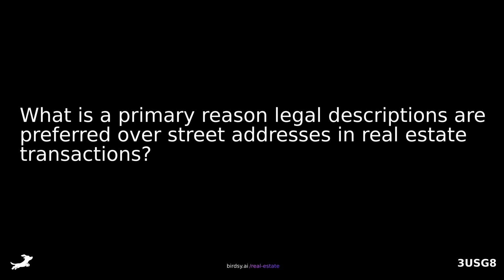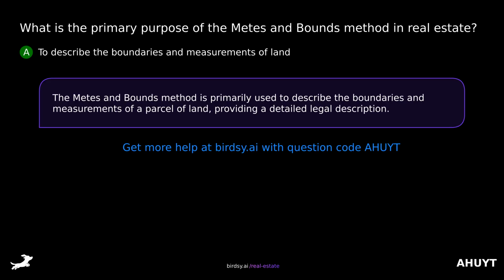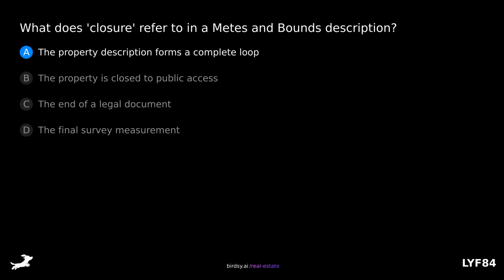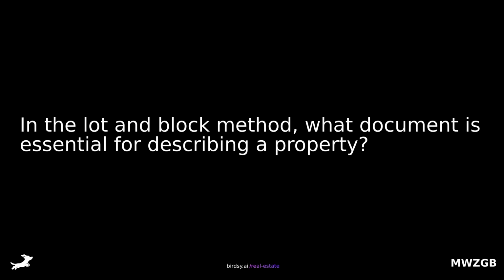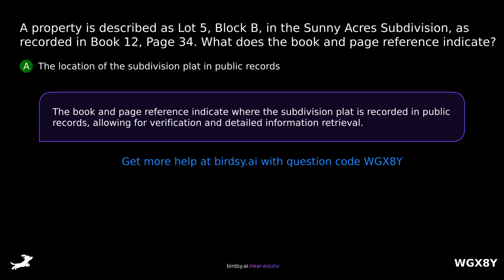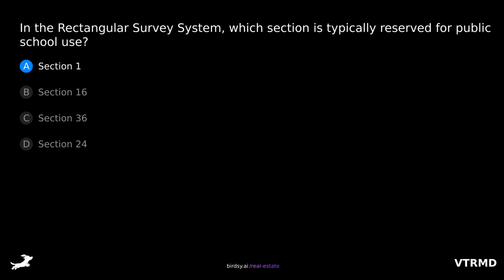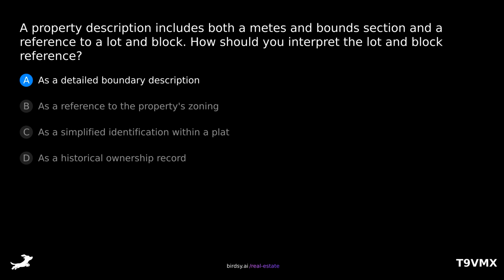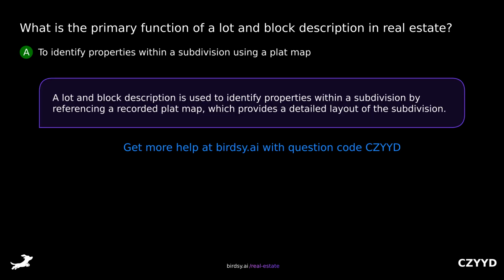📐 Mastering Legal Descriptions: Essential Exam Prep for the Real Estate Exam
*📐 Real Estate Licensing Exam Prep | Legal Descriptions & Survey Methods*

Master 40 high-yield real estate exam questions on legal descriptions and survey methods. This 27-minute review breaks down *metes and bounds, lot and block, and the rectangular survey system* with worked examples, section and acreage math, and scenario practice — and the full timestamps below let you jump straight to the topic you need.

👤 U.S. real estate exam candidates preparing for the state and national portions
👤 Students who struggle with township, range, and section math
👤 Licensed agents needing a fast refresher on deed and plat language
👤 Learners who prefer step-by-step decoding with concrete examples
👤 Anyone reviewing property boundaries, monuments, and Point of Beginning questions

00:00 – Introduction & Purpose of Legal Descriptions | accuracy, transfer, title
03:33 – Metes & Bounds Method | bearings, courses, distances, monuments, POB, closure
11:06 – Lot & Block (Recorded Plat) Method | plats, subdivisions, map references
16:27 – Townships, Ranges, Baselines, Principal Meridians, Sections
19:37 – Using Fractional Section Notation (½, ¼, etc.) in Descriptions | acreage math
21:58 – Mixed & Composite Descriptions, and Interpretation Practice | order of calls

Metes and bounds • Bearings in degrees, minutes, seconds • Natural vs. artificial monuments • Benchmarks and ties • Point of Beginning (POB) • Closure errors • Lot and block • Recorded plat • Rectangular Survey System (Public Land Survey) • Township • Range • Section • Fractional sections • Principal meridian • Baseline • Composite descriptions • Acreage calculations

✅ Identify the description type first: metes and bounds, lot and block, or rectangular survey
✅ Reduce section fractions step by step before multiplying acreage
✅ Confirm the POB and verify the figure returns to close
✅ Match lot, block, subdivision name, and recording information exactly
✅ Watch for distractors such as swapped bearings, missing monuments, or inconsistent fractions

Practice real estate exam questions, get instant explanations, and study on your own schedule

Birdsy is a real estate exam prep platform built around how you actually study. Ask questions, work through examples, and review at your own pace — whether you prefer quick, focused drills or a structured, chapter-by-chapter approach. Start free

Like this video if the section math finally clicked.
Comment with your toughest legal-description question and we will cover it.